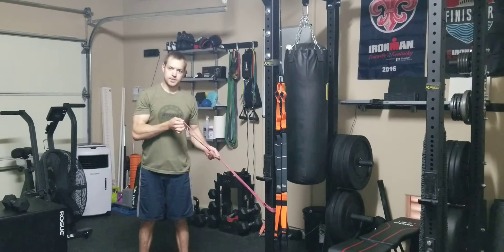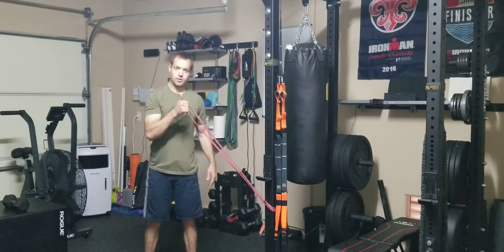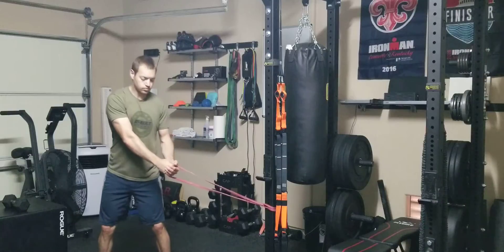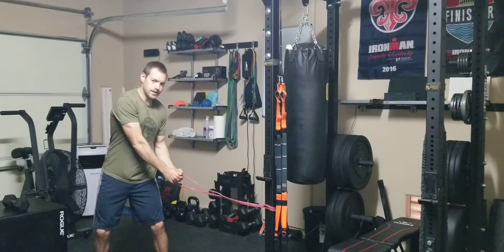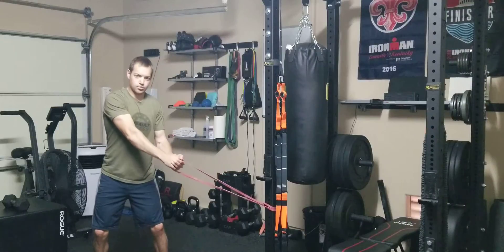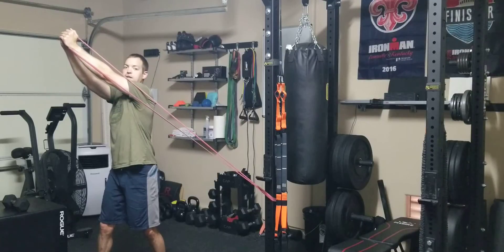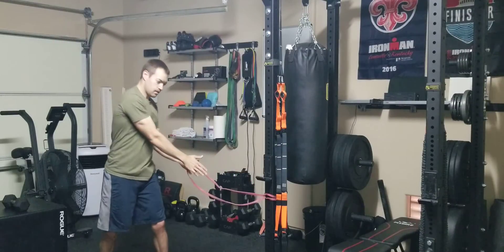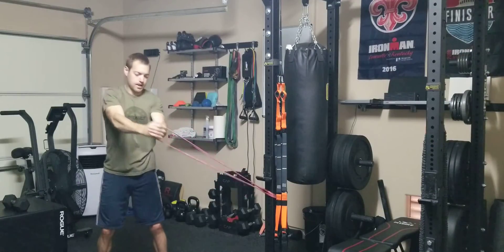Standing Band Low-High Chop